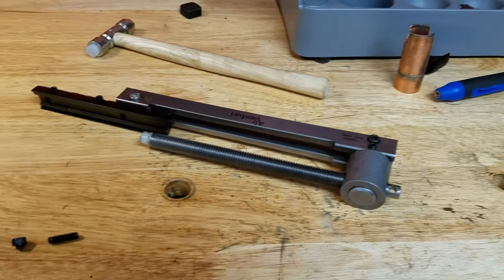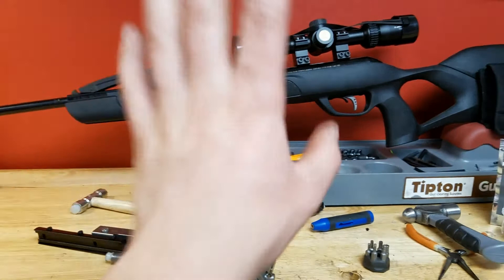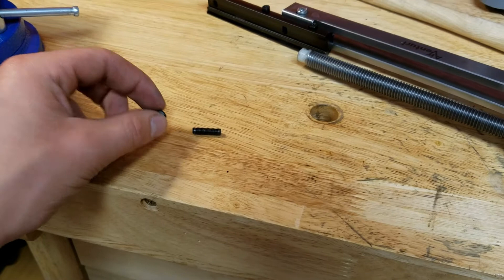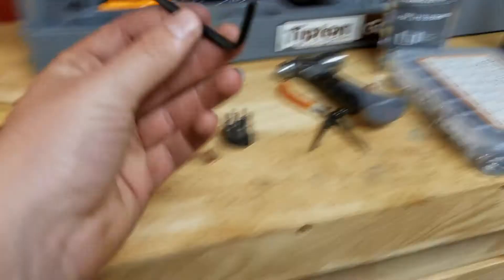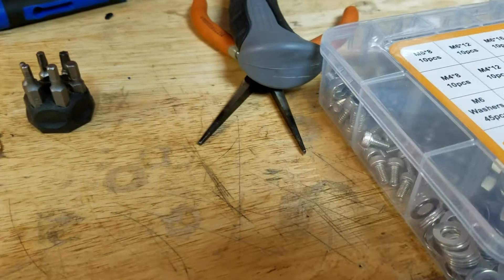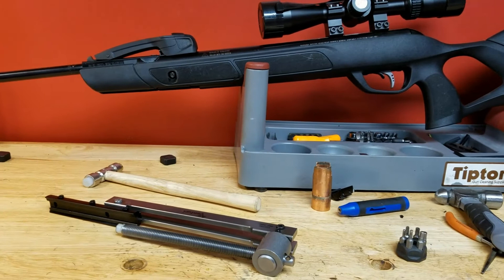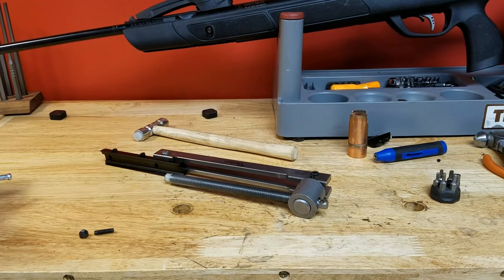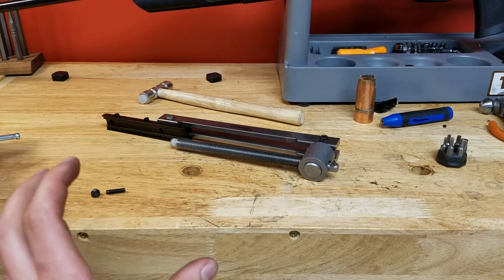Followup on AirVenturi Rail Lock Spring Compressor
Not so much *sniffle* editing on this one *sniffle* guys. It was just a short sort of PSA I wanted to put out there in case anyone is thinking of getting this. It is still an essential tool for certain air rifles, especially the bigger ones.